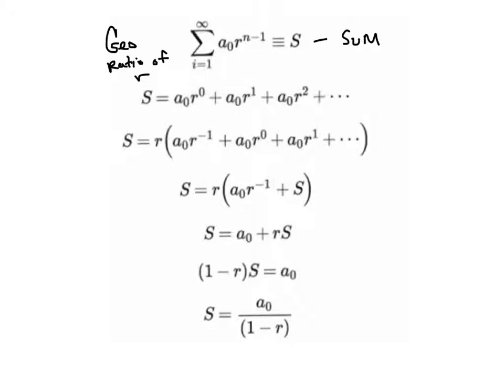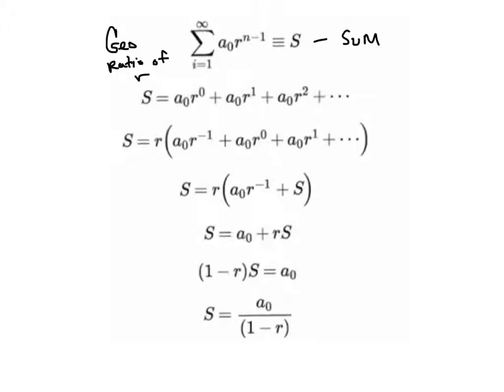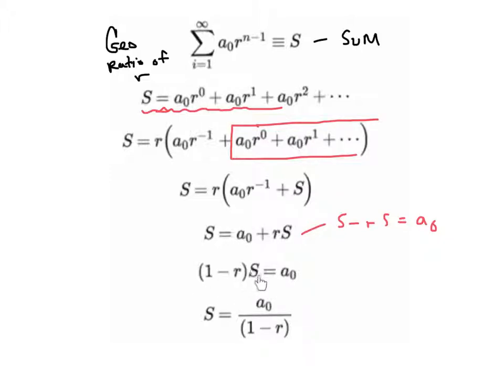Calculus Sum of a Geometric Series Proof